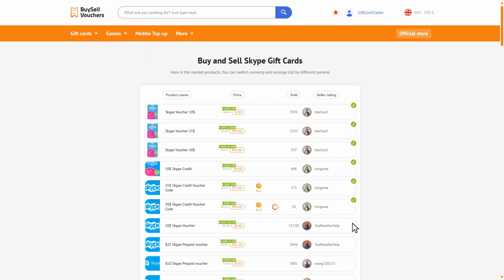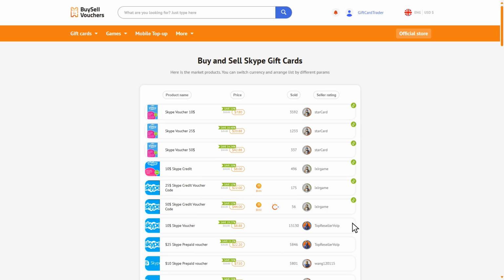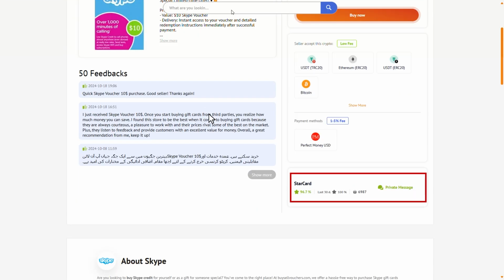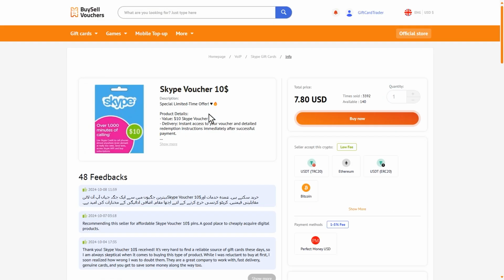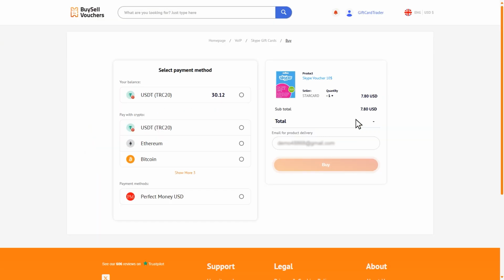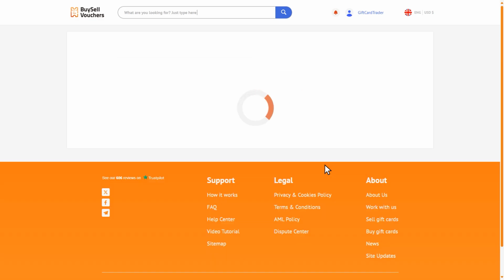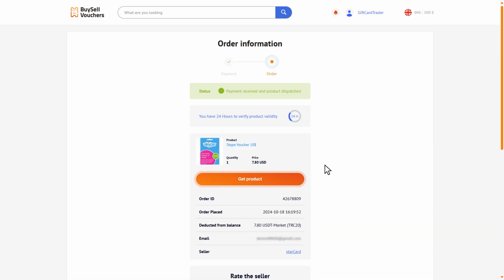How to Buy Skype Gift Cards | Purchaser Guide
Looking to top up your Skype account using gift cards? In this video, we’ll guide you through the simple step-by-step process to buy Skype gift cards via Buysellvouchers.com. Whether you're purchasing for personal use or as a gift, this tutorial will show you how to quickly and securely get Skype credit to make calls, send messages, and more!

What You’ll Learn:
• Step-by-Step Guide: Learn how to easily buy Skype gift cards on Buysellvouchers.com.
• Choosing the Right Amount: Tips on selecting the best gift card amount to suit your needs.
• Secure Transactions: Discover how to complete your purchase safely while protecting your payment details.

• Convenience: Quickly and easily buy Skype gift cards online without hassle.
• Safe & Secure: Learn how to make a secure transaction to keep your information safe.

Ready to top up your Skype account? Watch our tutorial now and start buying Skype gift cards today!